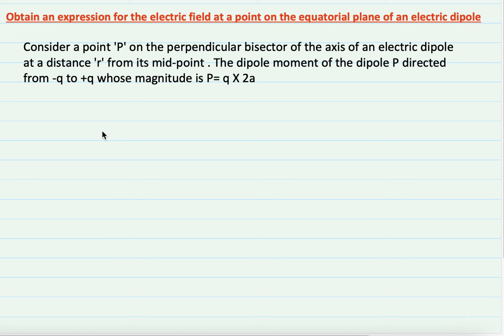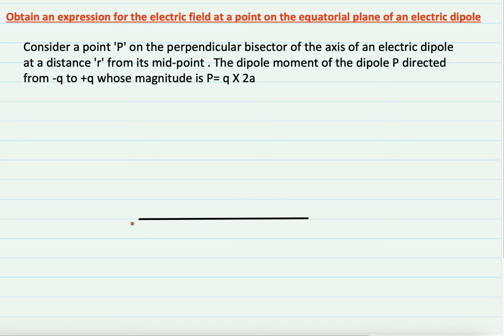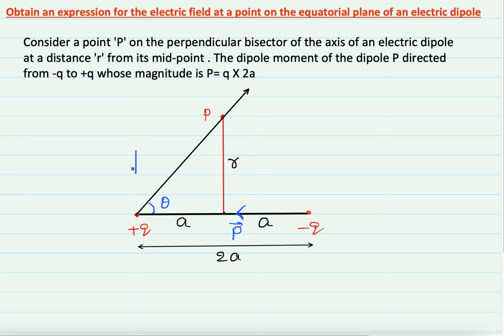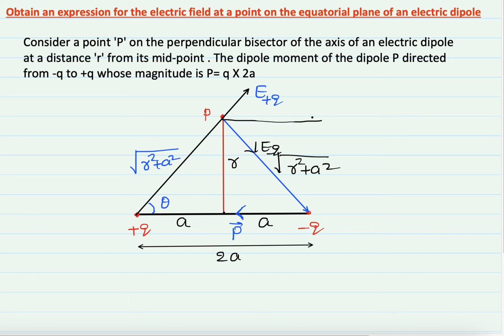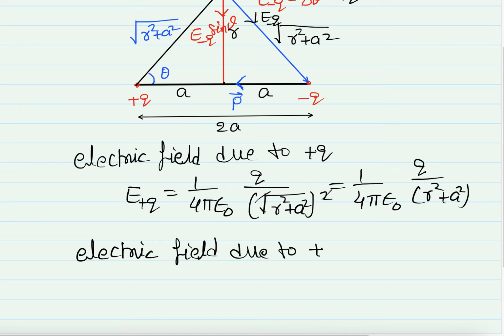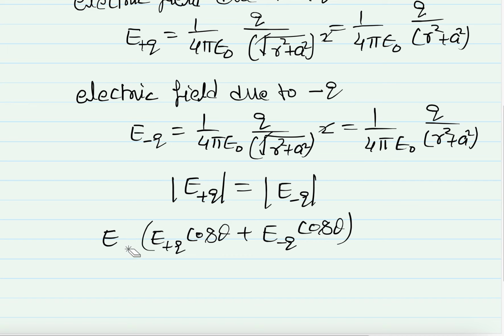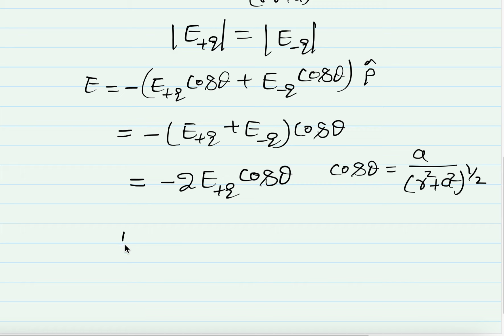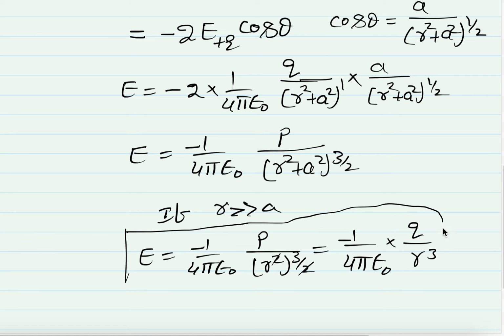Electrostatics Class 12 Physics L1 | The Electric field at a point on the equatorial plane of dipole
In this session , learn The Electric field at a point on the equatorial plane of dipole from Electric charges and fields chapter with your master teacher babu yelika sir for your CBSE| PUC class 12 board exams  @srihanacademy . The Electric field at a point perpendicular to the dipole axis